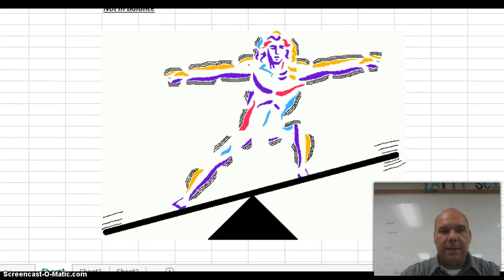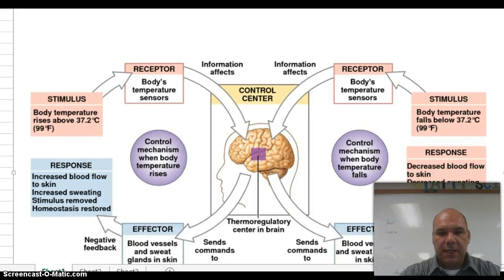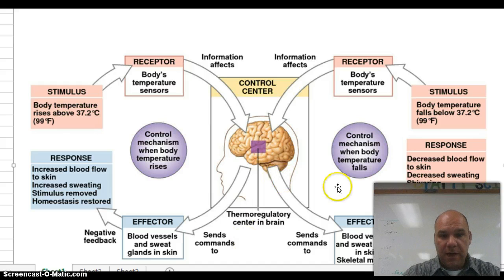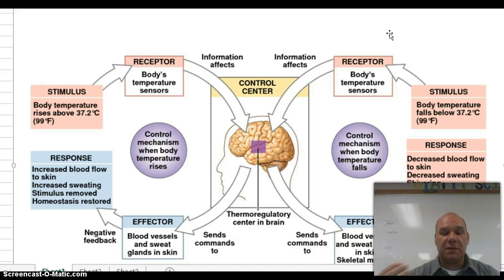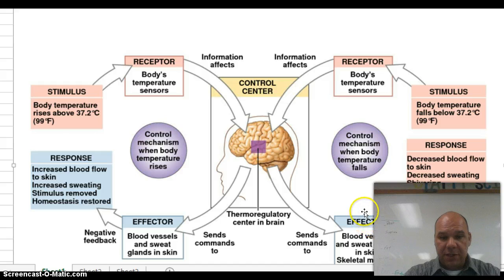My Screencast Homeostasis